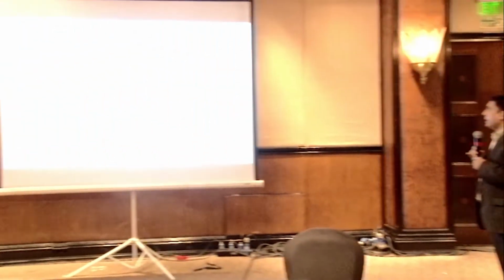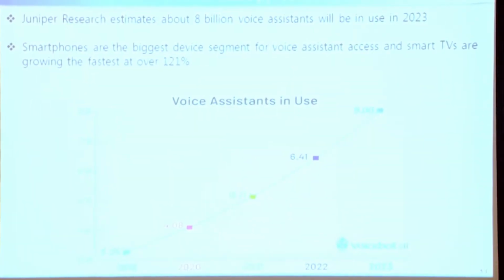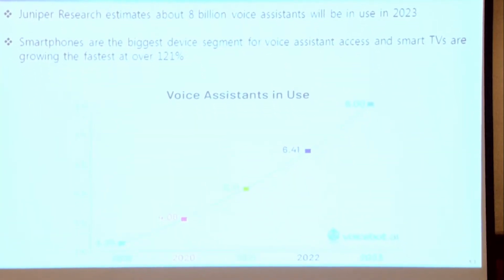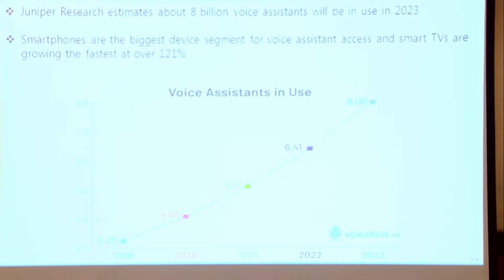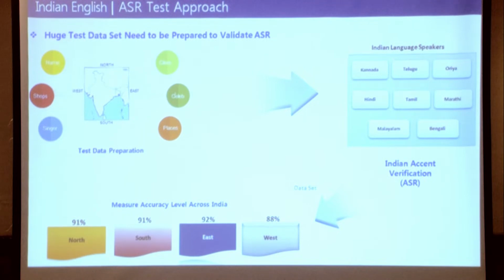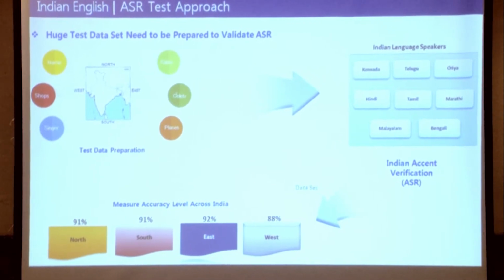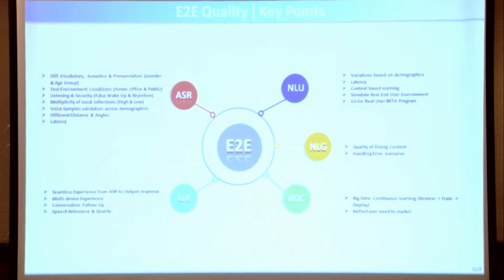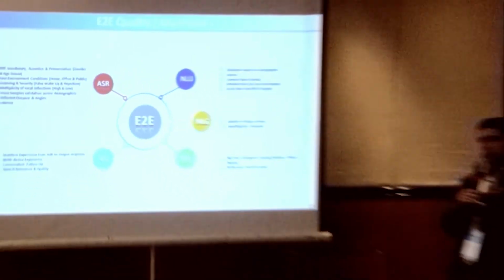By Mayank Purohit about Smart Ways: Ensuring Quality of Smart Voice Assistants [Alexa, SIRI, Bixby]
By Mayank Purohit Director, Samsung R&D Institute about "Ensuring Quality of Smart Voice Assistants [Alexa, SIRI, Bixby]" on August 22, 2019 in Taj, M. G. Road, Bengaluru.

Abstract:
The following points will be covered:
1. Smart Voice Assistants currently available in the market. How they are being used with Mobile, TV, Freeze , Speaker etc.
2. Components involved in such systems – Architecture – Client, ASR, NLU/NLP, NLG
3. Challenges and ways to ensure the individual component quality – Client, ASR, NLU/NLU/ NLG
4. How to take care of E2E quality from user perspective
5. Automation for quick quality checks – NLU, ASR & End to End
6. Challenges going forward.

Speaker:
Mayank Purohit Director, Samsung R&D Institute about "Ensuring Quality of Smart Voice Assistants [Alexa, SIRI, Bixby]"

Locate us @
Verity Software - Bangalore
307 (3rd Floor), Commerce House,
Cunningham Road,
Bengaluru,
Karnataka 560 052

Verity Software - Noida
A-108/B, Sector-58, NOIDA,
U.P. (INDIA) - 201 301

Verity Software - Rajasthan
1, Inside Bidasar Bari,
Old Jail Road,
Near Arya Samaj School,
Bikaner, Rajasthan (INDIA) - 334 005